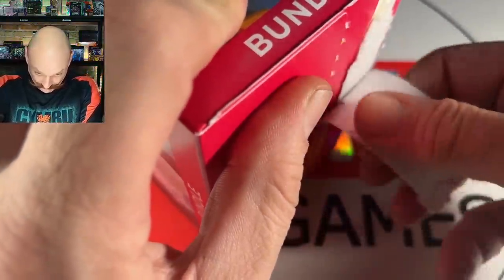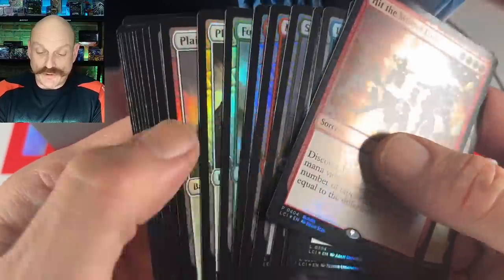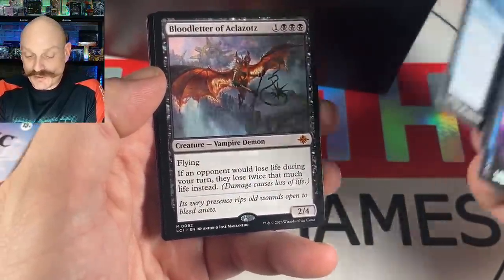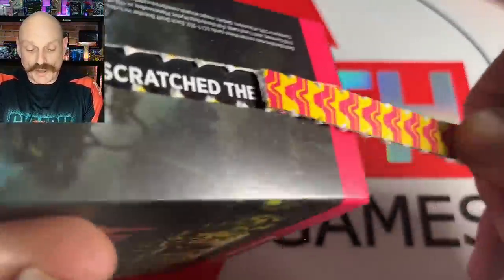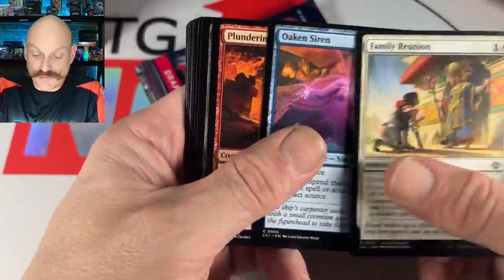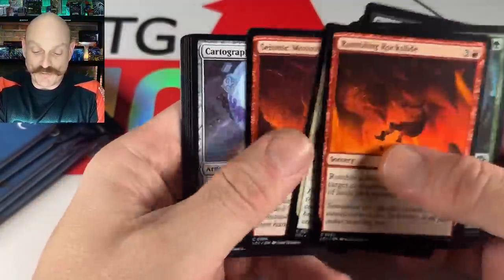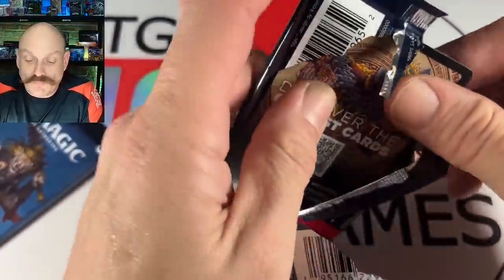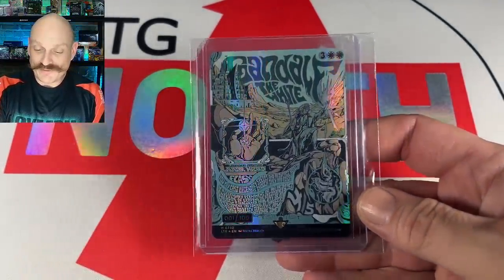Lost Caverns of Ixalan Bundle and 2 Prerelease Kits Early Opening! Magic the Gathering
The collector boxes are delayed, but no need to frown: Discover what you can pull in a bundle and prerelease kits for Lost Caverns of Ixalan!
Prerelease beings at WPN stores November 10th, with full set release coming November 17th!
We are a WPN store located in Goderich, Ontario, Canada. Cards in this video do not ship until Nov 10!

Our Mailing Address:
N7A 4C7